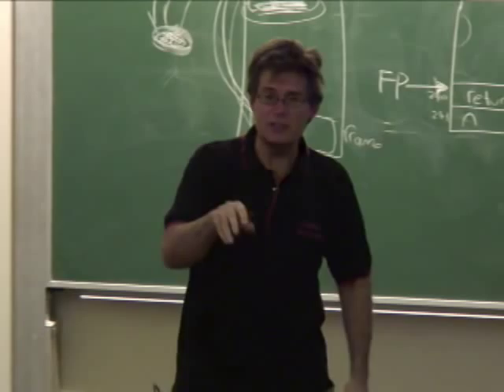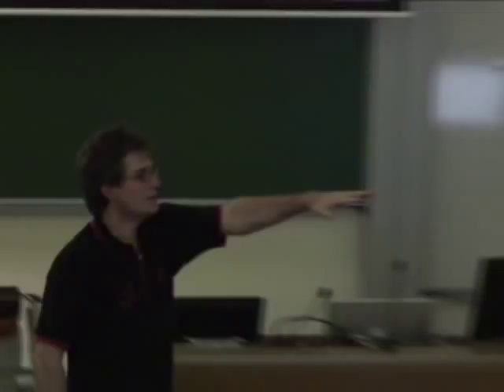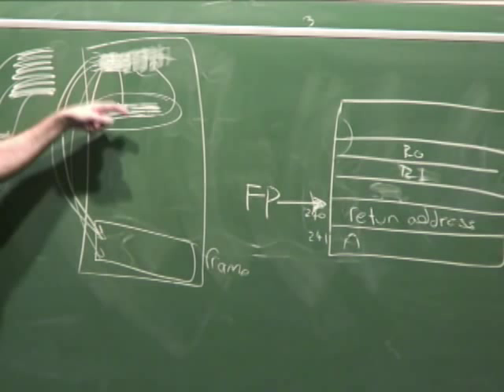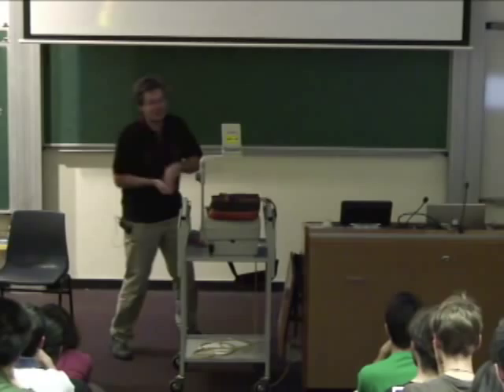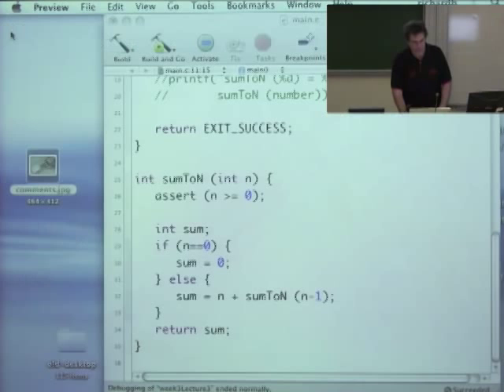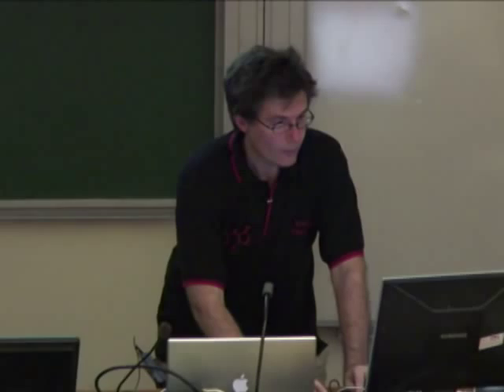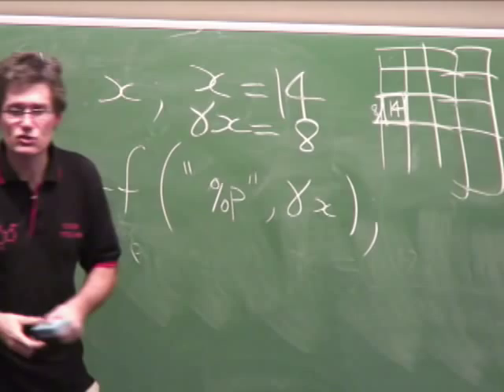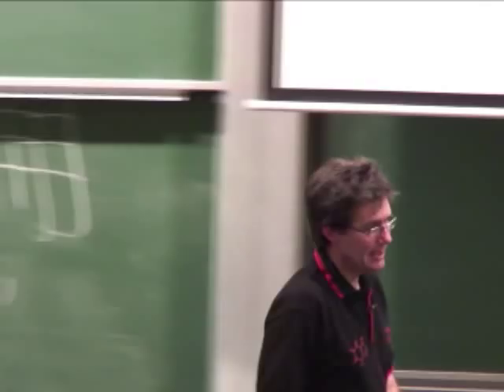Lecture 12.2: The mechanics of function calls (part 2) - Richard Buckland UNSW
How C function calls are implemented - at the machine code level.  The role of the callee.  Frames.  Saving registers, local variables.  one way of returning a value.

Also: following safe conventions even when we don't have to do so.  The danger of having to think.  The lunch box scope example completed. Can you ever have too many comments?  The address of operator &.

This is the second part of Lecture 12.

We finish early which leaves us time to chat about another key person in the development of the science of computing  - Alan Turing (see Lecture 12.3 which follows)